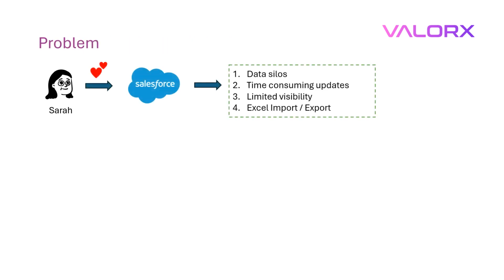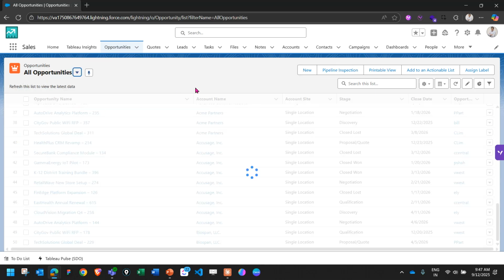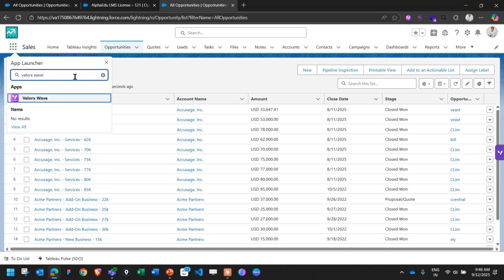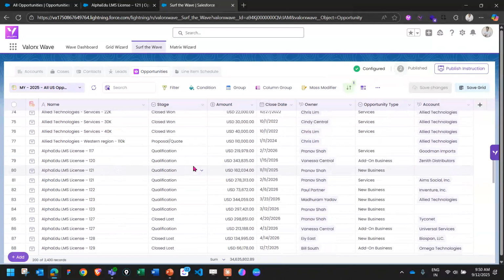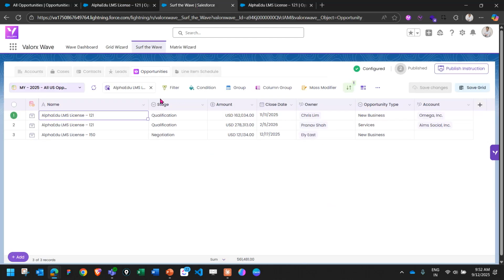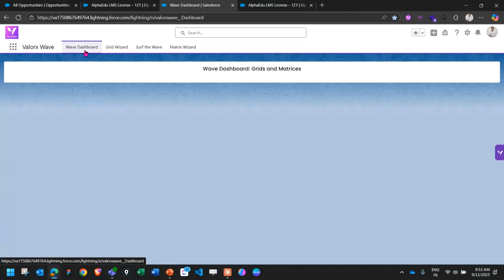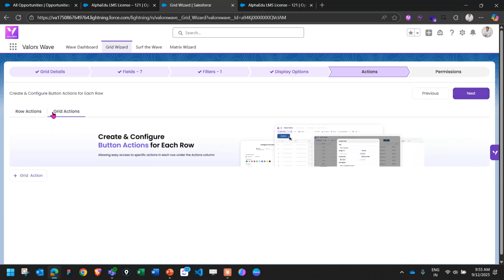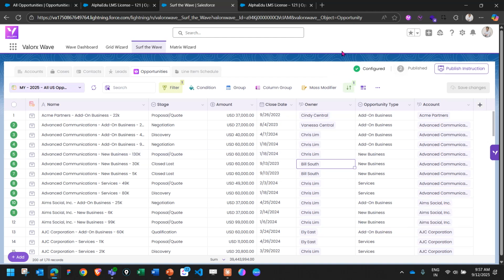Salesforce Tutorial (2026): Bulk Updates & How to Mass Edit Salesforce Opportunities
Are you struggling with the manual and time-consuming process of updating sales opportunities in Salesforce? This video is for you! We introduce you to Sarah, a regional sales manager who, like many, faces challenges with data silos, lack of visibility, and inefficient bulk editing in Salesforce.

Discover how Valorx Wave can revolutionize your Salesforce experience. Valorx Wave Embedded provides a spreadsheet-like interface within Salesforce, allowing you to perform bulk operations and see real-time updates. Say goodbye to tedious line-by-line editing and hello to streamlined efficiency!

In this video tutorial, you will learn:
00:00 - Intro
00:08 - Introduction to Sarah's Challenges with Salesforce
02:34 - Demonstration of Salesforce Limitations
02:55 - Identifying a Missing Account Opportunity in Salesforce
03:47 - Introducing Valorx Wave for Spreadsheet Experience in Salesforce
04:53 - Navigating Valorx Wave and Finding Opportunities in Salesforce
06:31 - Updating Opportunity Details in Real-time in Salesforce
07:37 - Conditional Formatting and Filtering Opportunities in Salesforce
09:16 - Building a Grid with the Grid Wizard in Salesforce
10:26 - Advanced Grid Features and Sharing Options in Salesforce
12:01 - Mass Updating Data via Drag and Drop in Salesforce
12:34 - How to Access Valorx Wave in Salesforce
13:15 - Dreamforce Event Announcement